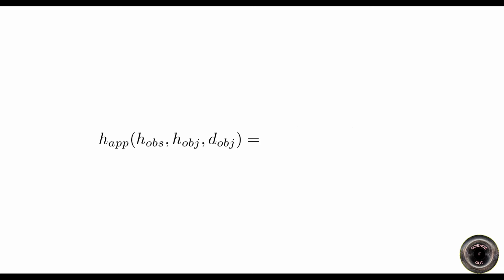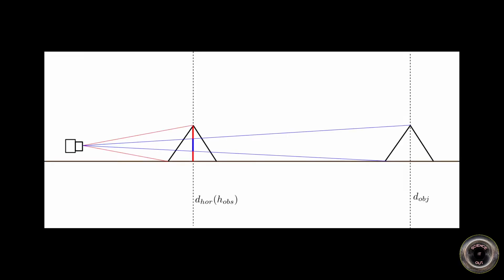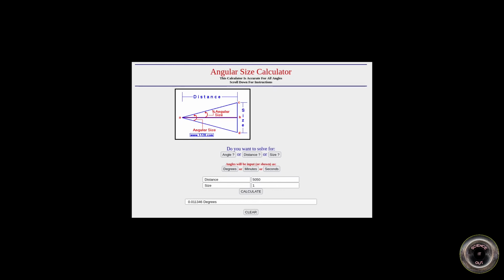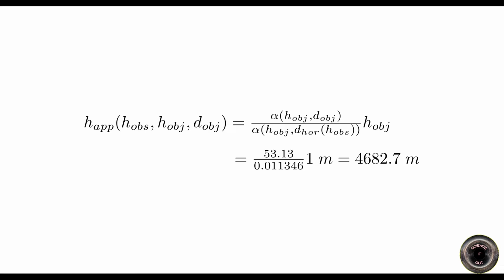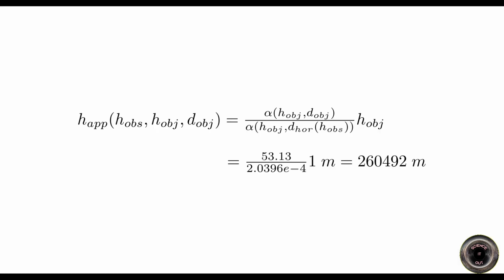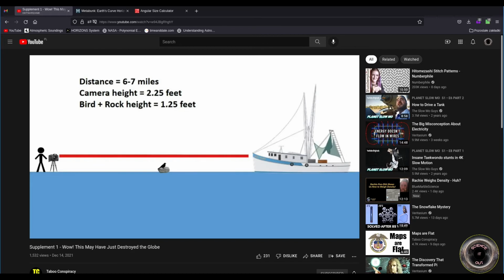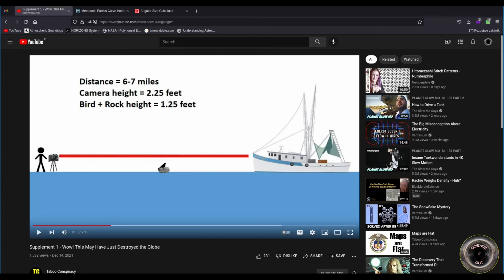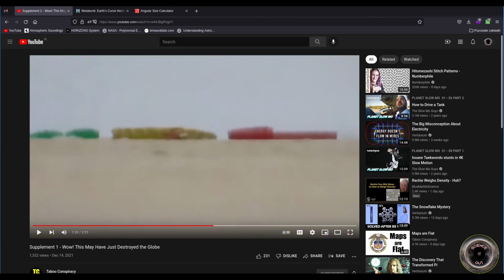Taboo Conspiracy's Perspective Math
We take a closer look at the math Taboo Conspiracy presented for perspective in his recent video.